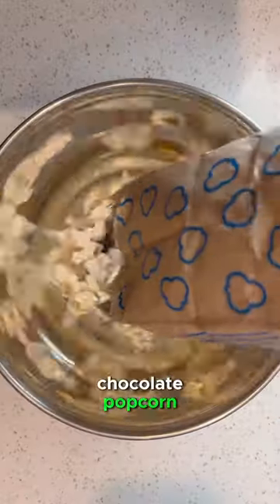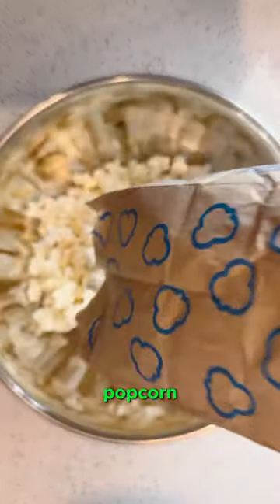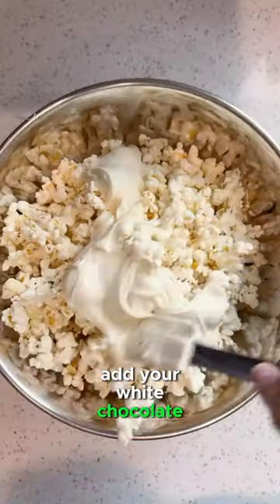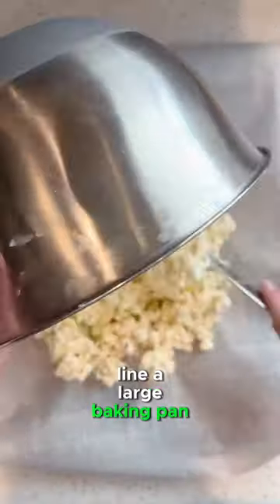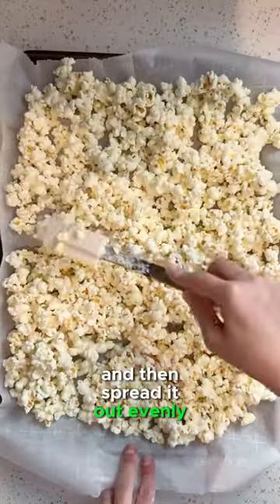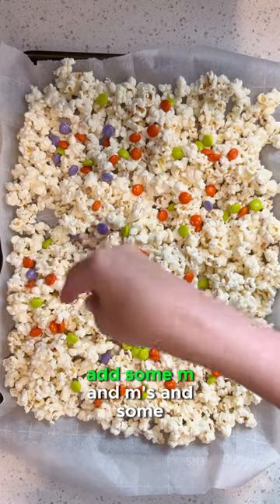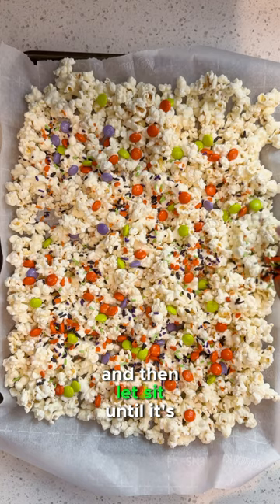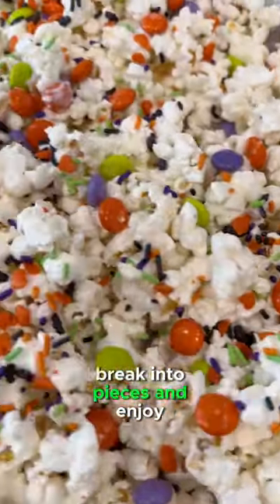Halloween Popcorn!! 🎃🍿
INGREDIENTS

2 bags (130g) popped popcorn
10oz bag Ghirardelli white chocolate
1/2 cup halloween M&M
2 tbsp halloween sprinkles

DIRECTIONS

1. Line a large baking pan with parchment paper. Set aside
2. Place popcorn in a large bowl. Set aside.
3. Microwave the white chocolate chips in a microwave safe bowl for 30-seconds intervals, stirring well after each interval. Microwave until all chips are melted.
4. Add melted white chocolate to pop corn, stir until everything is coated. Transfer chocolate covered popcorn to prepared pan. Sprinkle with halloween M&M and sprinkles.
5. Let sit until hardened and cooled. Break into pieces, and store in a airtight container up to 3 days.